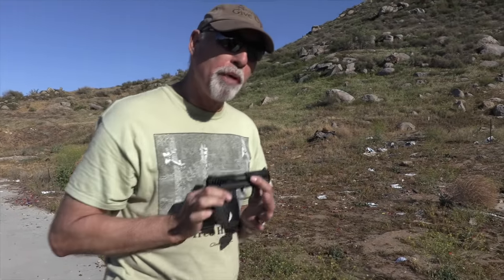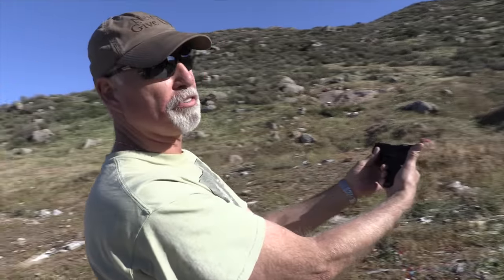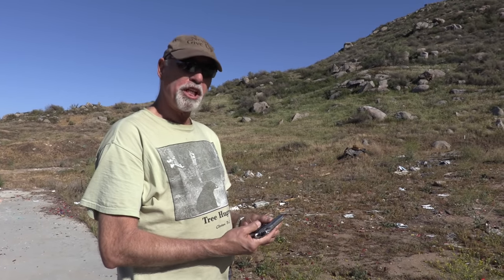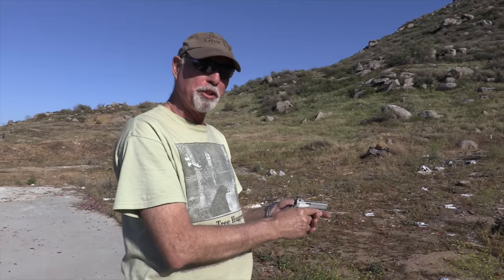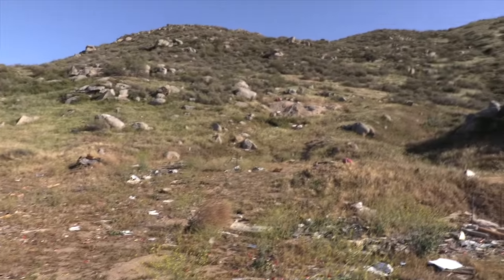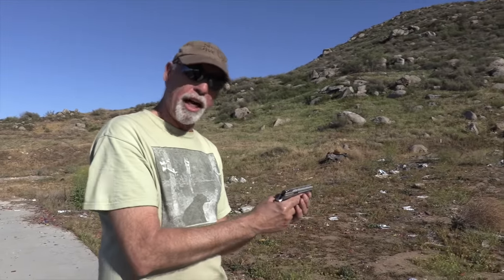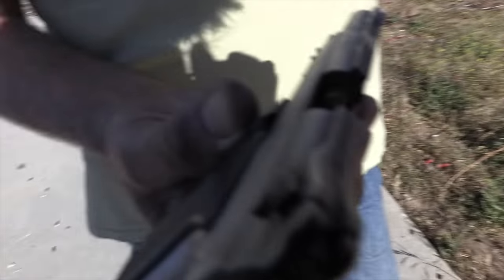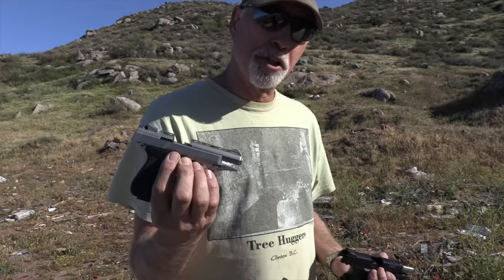.22 cal Pistol Shooting - Ruger vs Phoenix Arms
A little .22 cal pistol shooting with my friend Chris Handegard out in the desert. Testing out his new Ruger 3600 and the Phoenix Arms HP22. Interesting results...